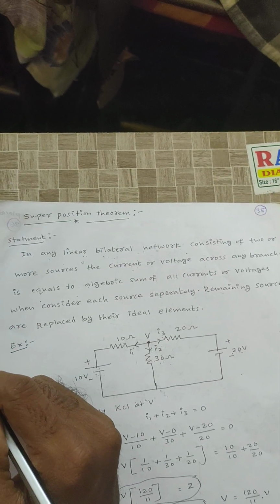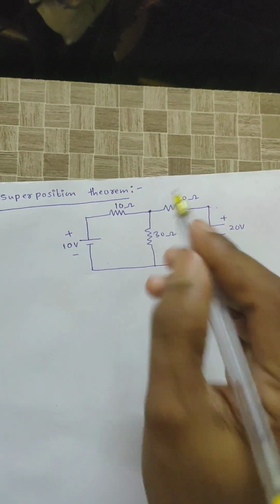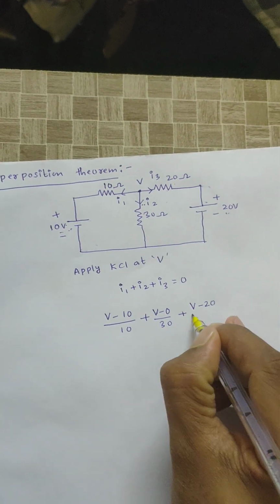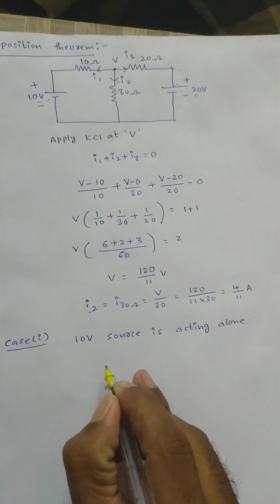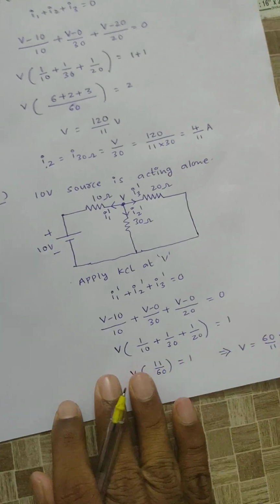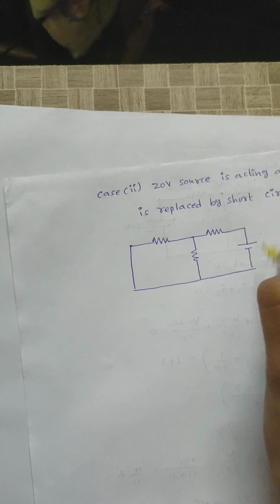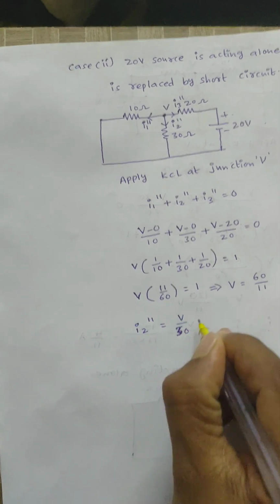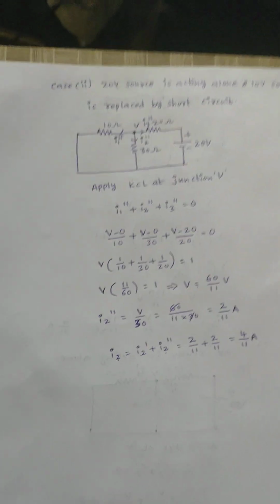Super position Theorem Part1